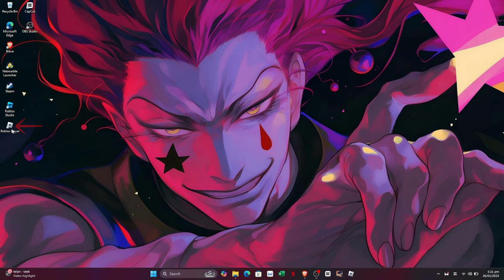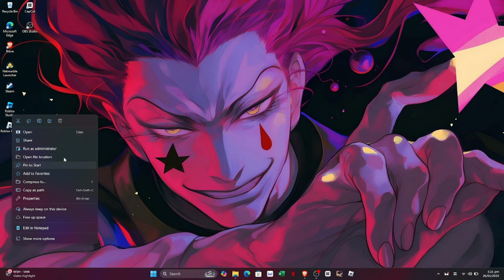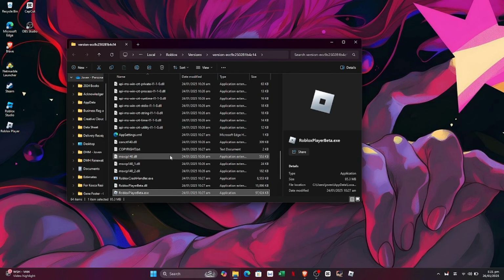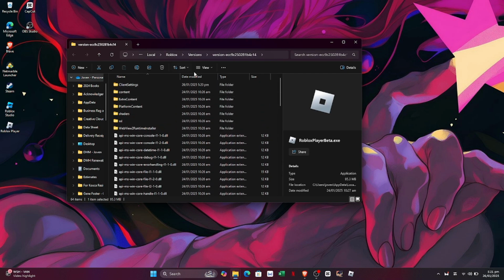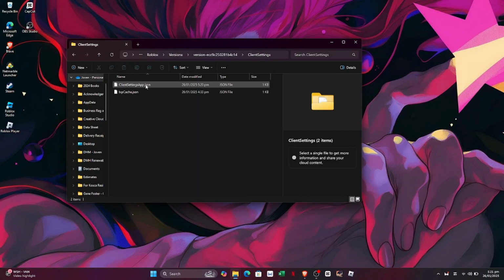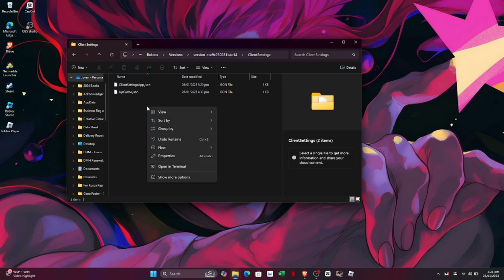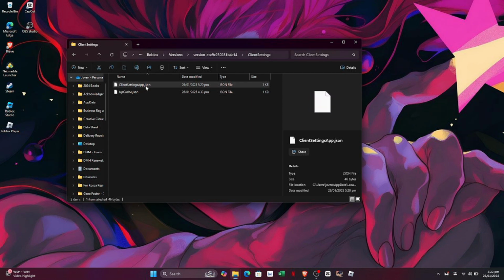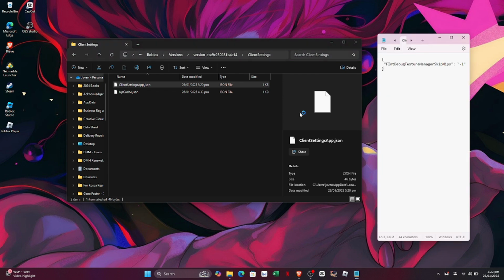How to REMOVE TEXTURES in Roblox?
REMOVE TEXTURES in Roblox 2025

Want to remove unwanted textures in your Roblox game? In this video, we’ll show you how to remove textures in Roblox in 2025! Whether you’re designing your own game or just cleaning up the visuals, we’ll guide you through the steps to remove textures and make your game look just the way you want.